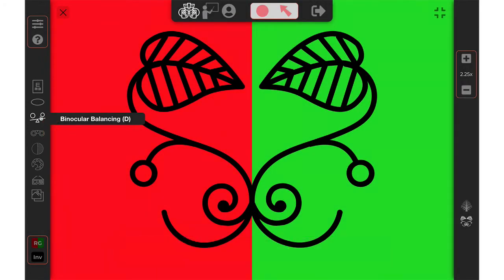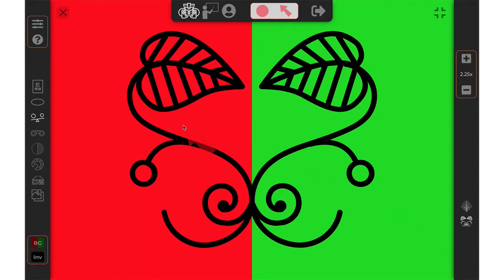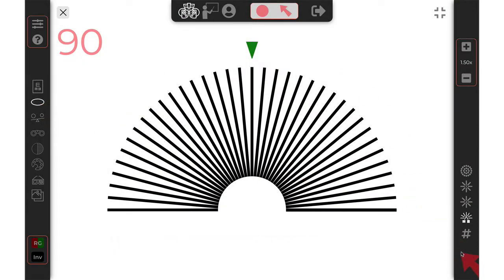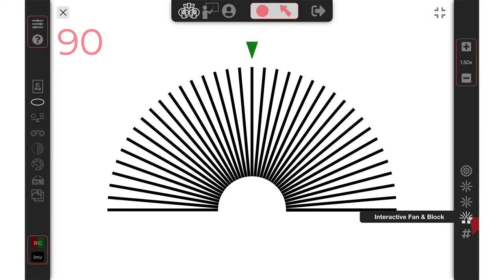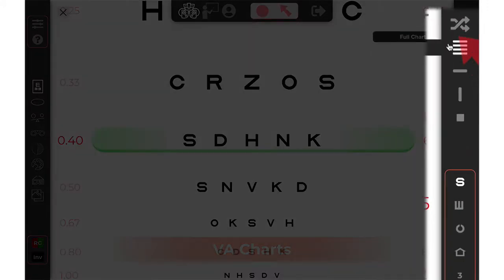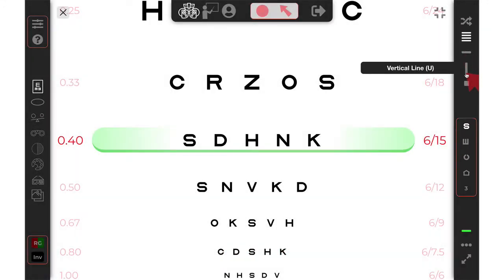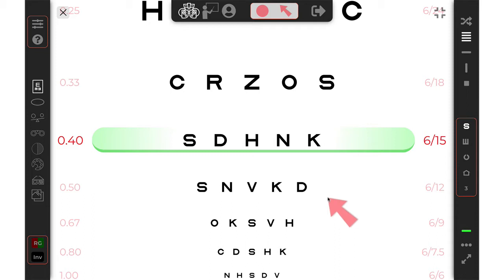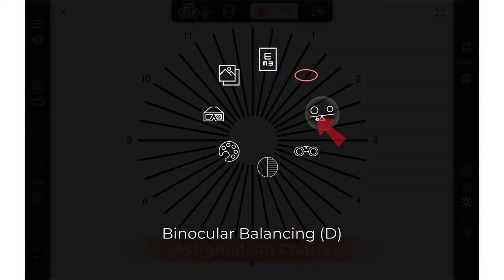Controlling Eyechart Online with a mouse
We’ve tried to make Eyechart Online as user friendly and intuitive as we possibly can. There are 3 ways to control the chart:

The first is with a mouse or an air mouse. Working with a mouse is super simple and self-evident. A mouse works especially well if you have a dual monitor set up with the examiner monitor in front of you and a surface to put the mouse on. You can simply change the main chart categories on the left-hand sidebar like VA Charts, Astigmatism Charts etc. Clicking on any one of them will bring up the context menu with the different targets or options for that category in the right-hand sidebar. So if you click on Astigmatism Charts here, it’ll bring up the context menu for Astigmatism charts here. So there you have your jackson cross cyl dots, clock dial, fan & block test etc. The same if you click on VA charts: That will bring up your context menu for VA charts on the right with your masking options here and your optotypes here and so forth.

But… we’ve made it even easier to navigate with a mouse. Instead of moving all the way across the screen with your mouse to the right menu bar and then all the way back to the left menu bar each time you want to change the chart, you can simply right-click anywhere on the screen and viola it presents you with the main chart categories right around your cursor. Click on one of them and boom! It shows you the context menu for that category. This is a much quicker way to navigate than even clicking on the sidebars every time. You can also hide your sidebars by clicking on the X in the top left-hand side corner to have a nice clear distraction-free interface for your patient and they will still slide out when you move to the edges of the screen.

So it’s super simple to work with a mouse. My personal favourite way to control the chart however is with a small wireless keyboard like this which you can buy for less than R200 and it works even better than a custom remote. Be sure to check out the next video where I show you
How easy it is to work with a little wireless keyboard.